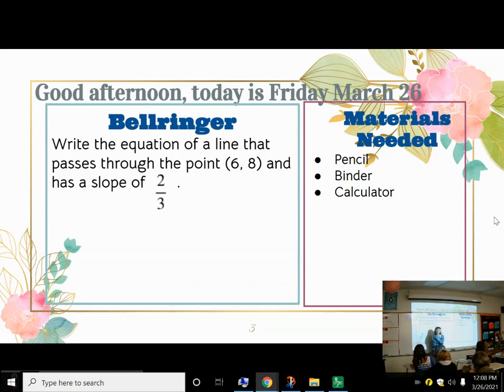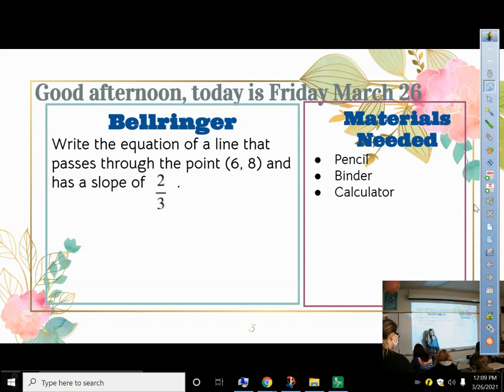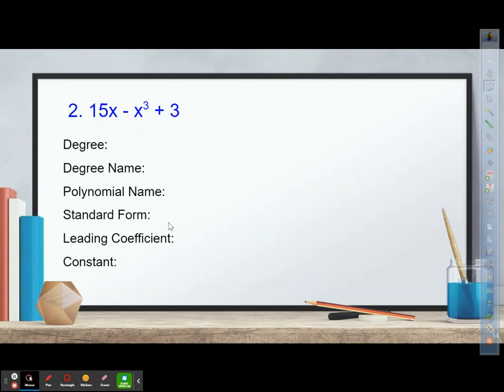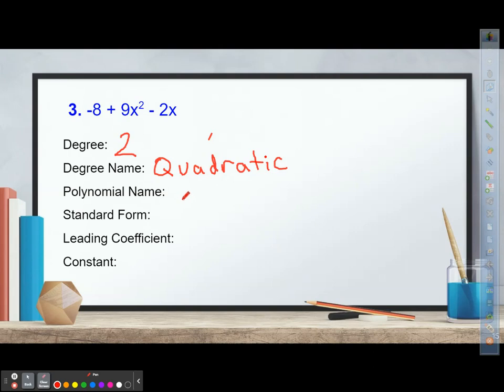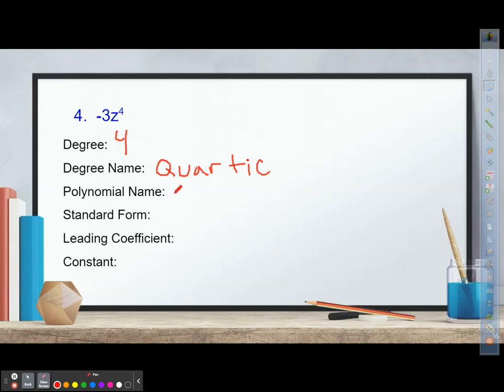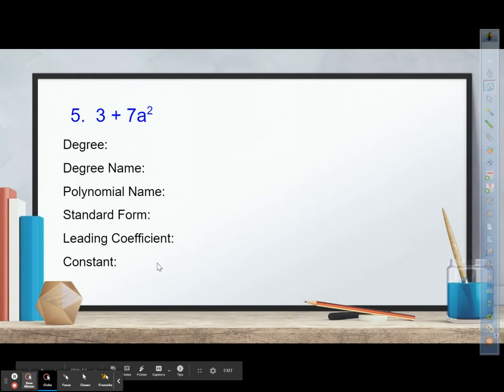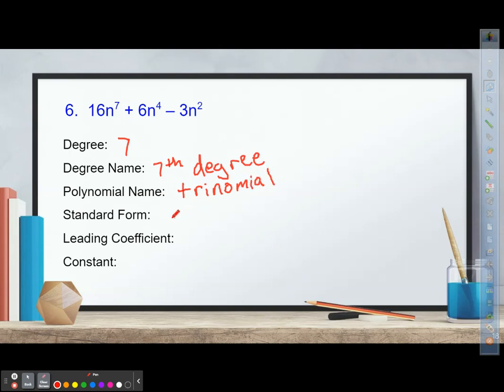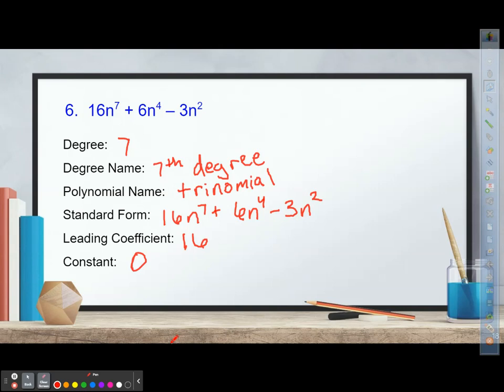3/26/21 7.1 Day 2 Notes